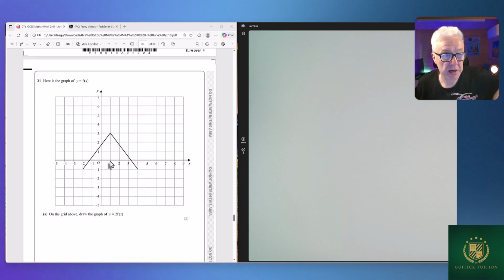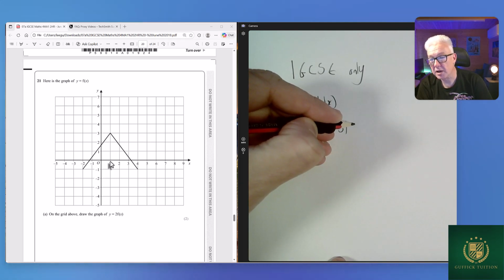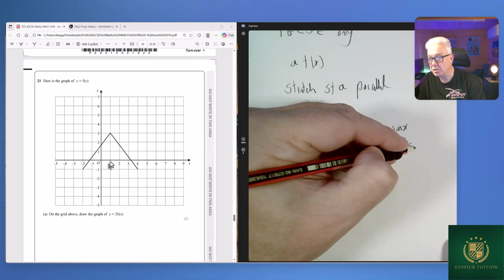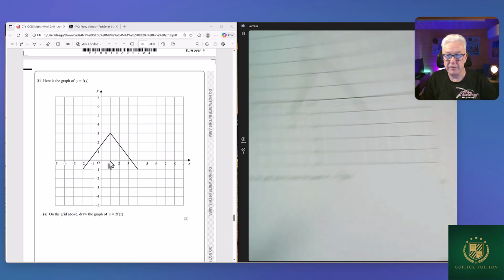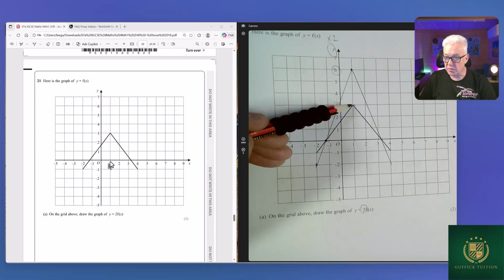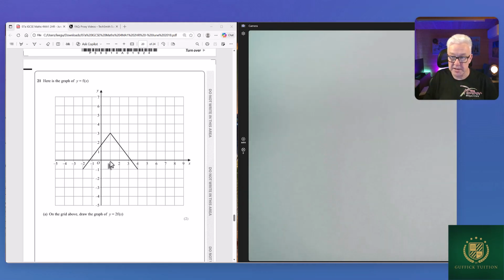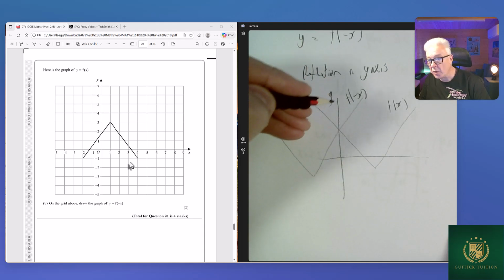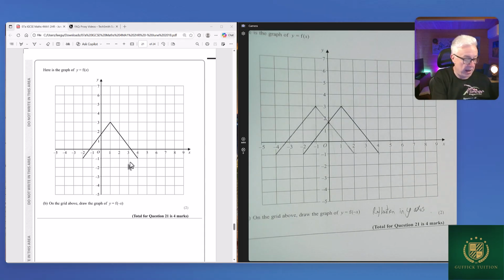Graph Transformations (Q21 IGCSE Paper 2HR 2018)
📞 𝗕𝗼𝗼𝗸 𝗮 𝗳𝗿𝗲𝗲 𝗰𝗼𝗻𝘀𝘂𝗹𝘁𝗮𝘁𝗶𝗼𝗻 In this video, Lee Guffick guides students through a classic IGCSE transformation question involving vertical stretches and reflections in the y-axis. These transformations are essential not only for IGCSE but especially for students planning to continue into A-Level Maths.

Lee explains exactly what the transformation
y = 2 f(x)
does to a graph — a stretch of scale factor 2 parallel to the y-axis — and why x-intercepts remain invariant.

He then demonstrates how y = f(−x) produces a reflection in the y-axis, showing how each point is mirrored across the vertical axis and why points on the y-axis do not move.

Clear diagrams, step-by-step logic, and exam-friendly explanations make this an ideal video for students who want to master graph transformations properly.

⏱️ TIMESTAMPS:
00:00 – Introduction to the transformation question
00:13 – Understanding y = 2 f(x): stretch parallel to the y-axis
00:45 – Example with a sine curve to illustrate vertical stretches
01:25 – Invariant points on the x-axis
01:50 – Applying y = 2 f(x) to the given graph
02:30 – Plotting transformed coordinates
03:04 – Introducing y = f(−x): reflection in the y-axis
03:30 – Mirror line concept and invariant points
03:55 – Applying the reflection to the graph
04:40 – Final transformed graph and summary

✏️ TOPICS COVERED:

Vertical stretch: y = a f(x)

Scale factor transformations

Invariant points on the axes

Reflection in the y-axis: y = f(−x)

Sketching transformed graphs step by step

Differences between IGCSE and GCSE transformation requirements

💯 EXAM TIPS:

In y = a f(x), only y-values change — x-values stay fixed.

A vertical stretch keeps x-intercepts in the same place.

y = f(−x) always reflects the graph in the y-axis.

Points on the mirror line (y-axis) are invariant.

Always map key coordinates first before drawing the curve.

📚 ABOUT GUFFICK TUITION:
Lee Guffick is a former Head of Mathematics and A-Level Examiner helping students achieve A*/A grades and secure places at top universities including Oxford, Cambridge and the Ivy League. His transformation explanations are known for clarity, precision and real exam focus.